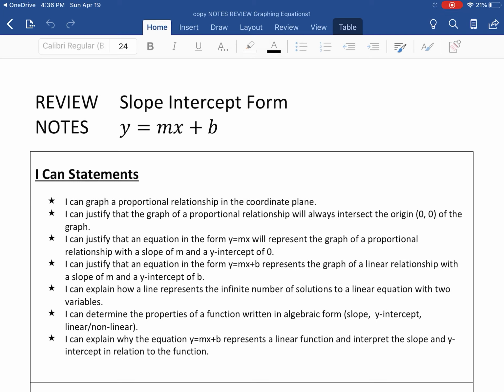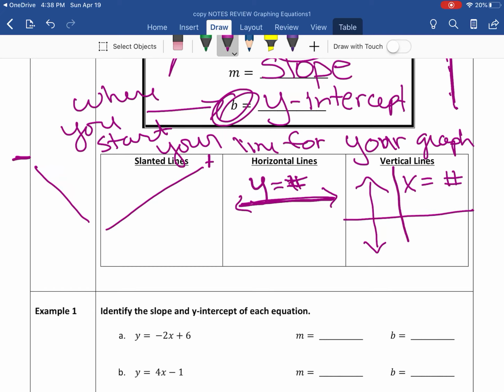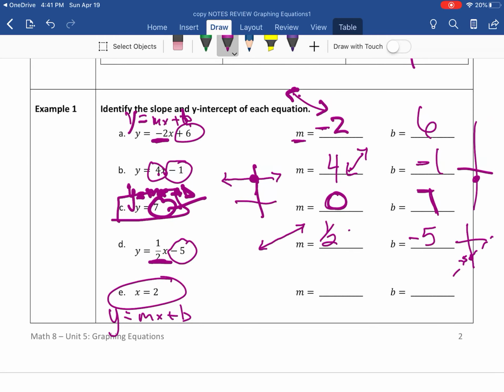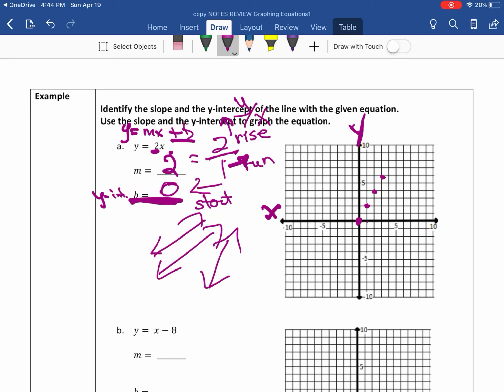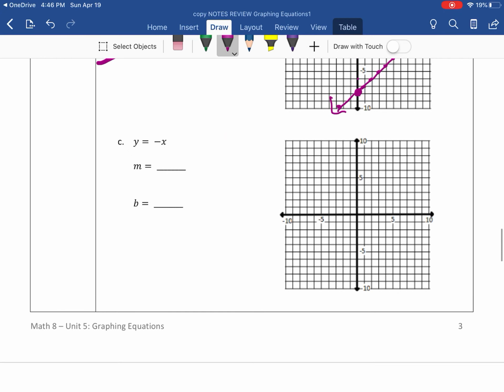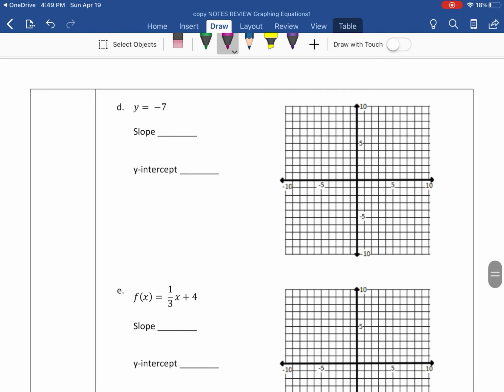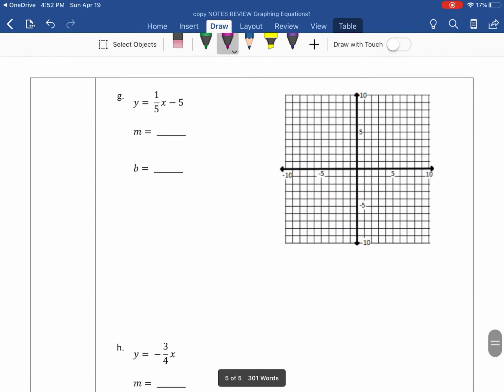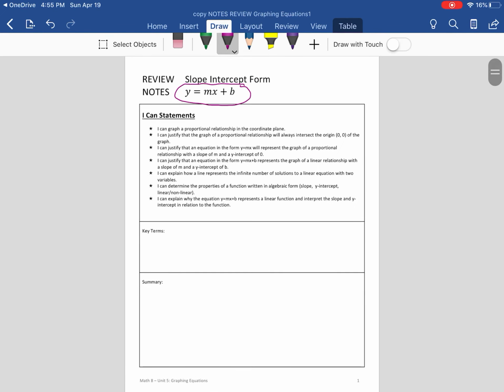Review NOTES for graphing Y = Mx + b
How to graph linear equations that are in slope intercept form.